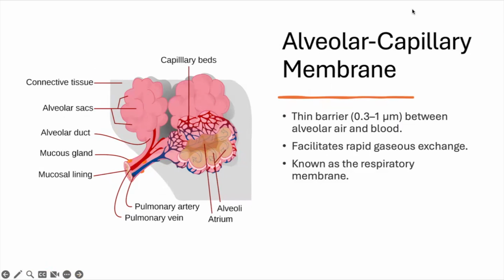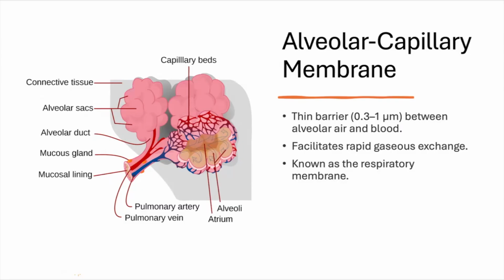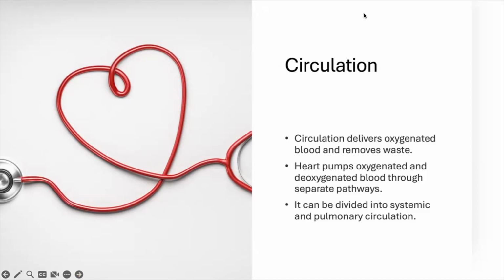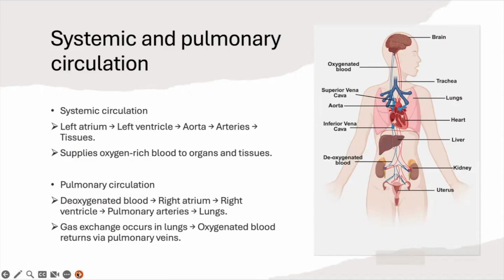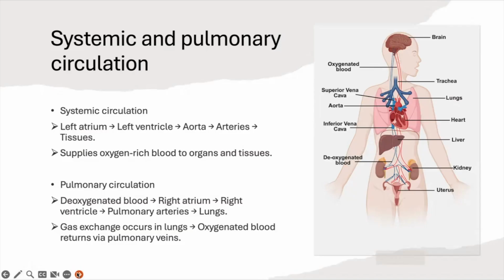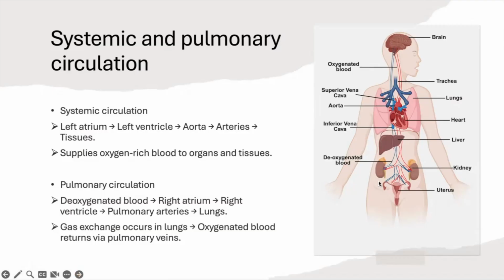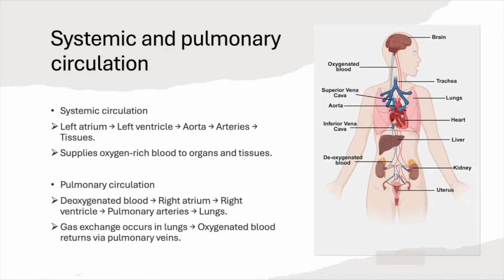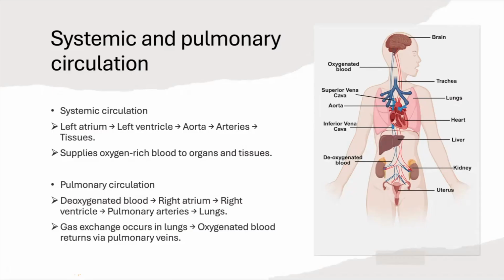R system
Hey everyone! Welcome back to the channel. In today’s video, we’re diving into the incredible respiratory system – the body’s powerhouse for breathing and oxygen exchange. Let’s take a closer look at how it works, step-by-step!